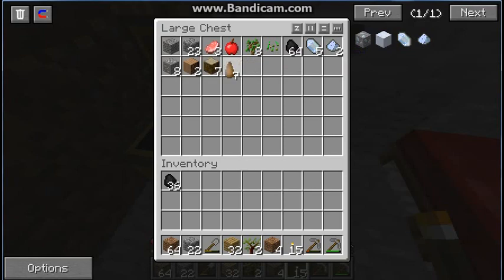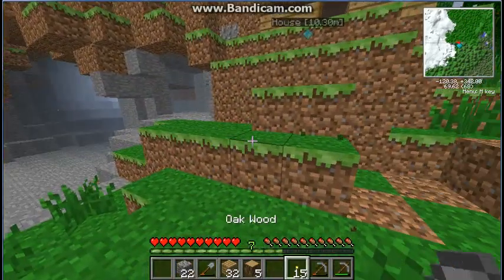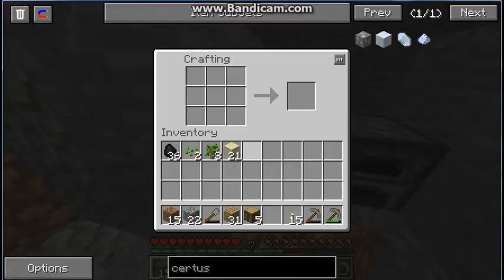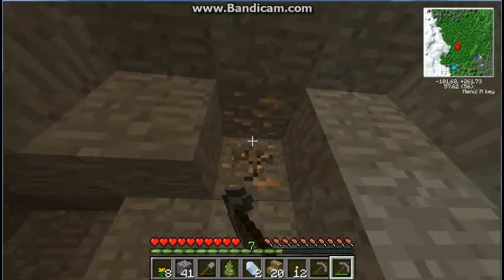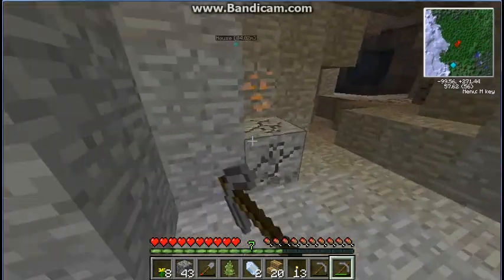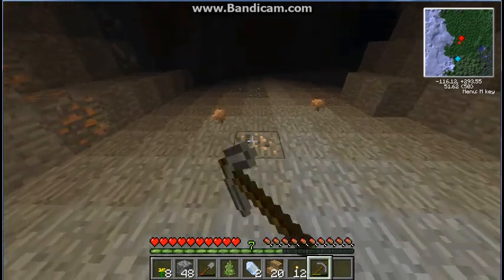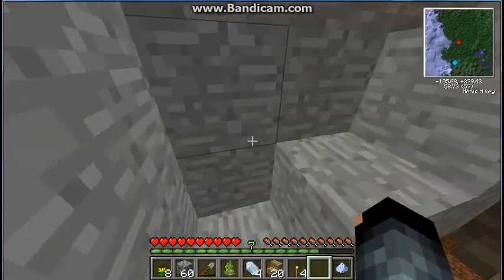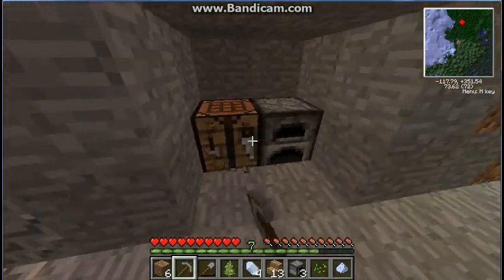Minecraft voltz #3 Mining!!!!!!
In this episode of voltz i go mining in a cave system we found and we find lots and lots of ore!